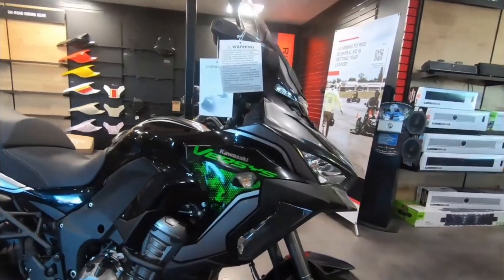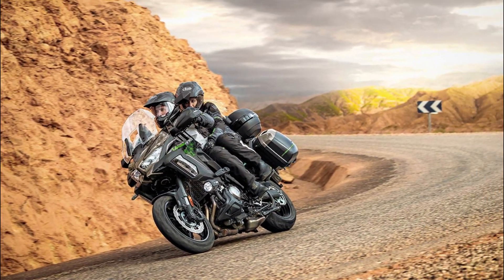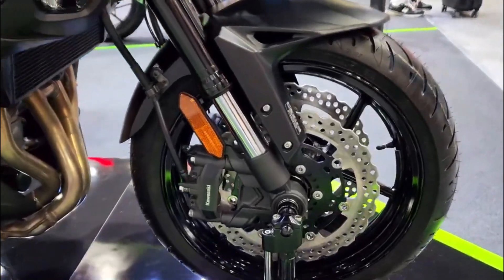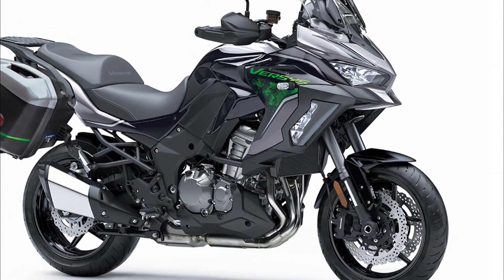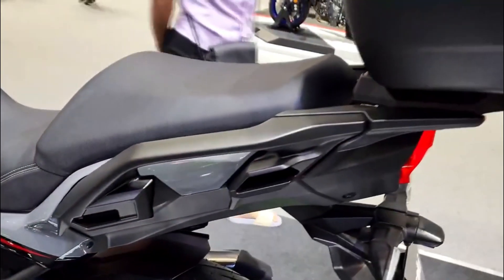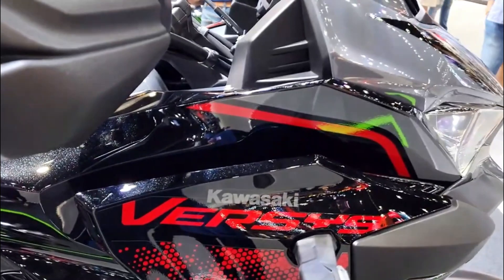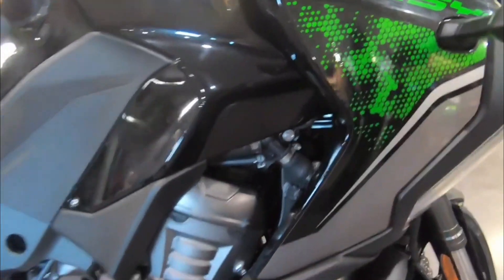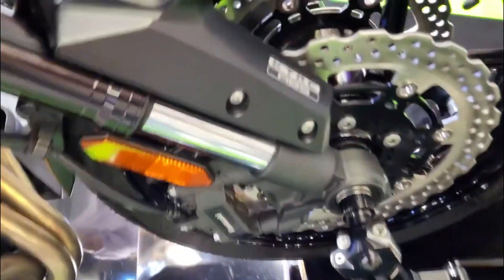2023 Kawasaki Versys 1000 SE LT+: Performance, Comfort, and Technology in One Bike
Looking for a bike that can handle any type of road and adventure? Look no further than the 2023 Kawasaki Versys 1000 SE LT+. With a powerful 1,043cc inline four-cylinder engine, Kawasaki Quick Shifter, and Kawasaki Electronic Control Suspension, this bike offers a smooth and responsive ride that adapts to any road condition. Plus, with features like electronic cruise control, heated grips, cornering ABS, and traction control, this bike is equipped with advanced rider support systems that enhance your safety and enjoyment on the road.

But the 2023 Kawasaki Versys 1000 SE LT+ isn't just about performance. It also offers exceptional comfort and technology, with an adjustable windscreen, LED lighting system, multi-function TFT color LCD screen with smartphone connectivity, and a fuel-efficient engine that can take you on long rides without draining your wallet. And with a MSRP of $18,899 USD, including two 28-liter hard saddlebags, a hand guard, and a center stand, this bike offers a lot of value for your money. So, whether you're commuting, touring, or adventuring, the 2023 Kawasaki Versys 1000 SE LT+ is a versatile and capable bike that will make you smile every time you ride it.